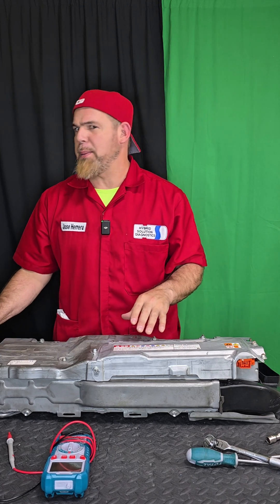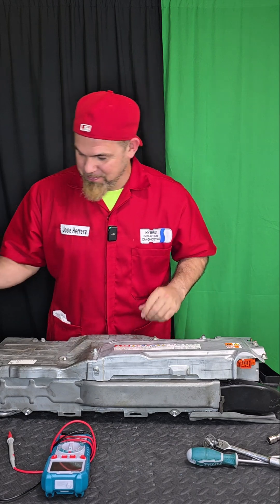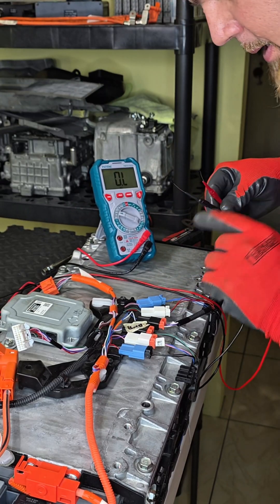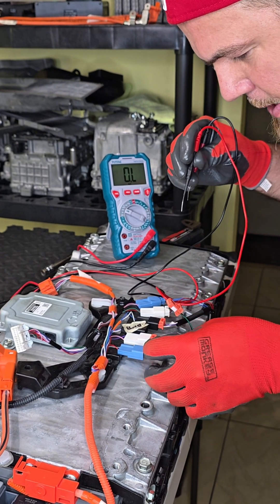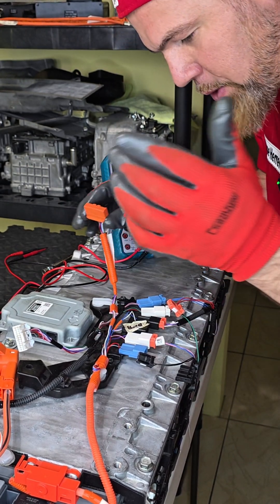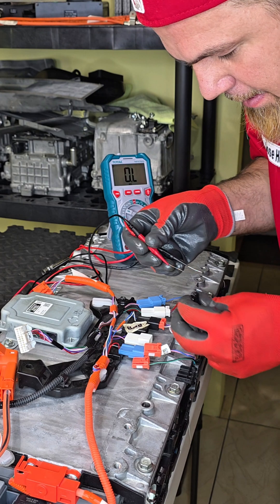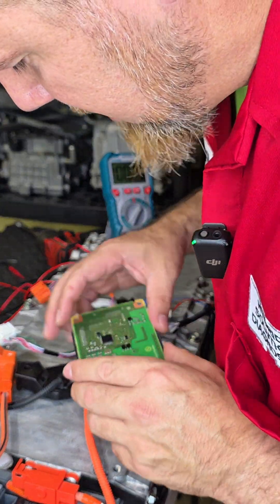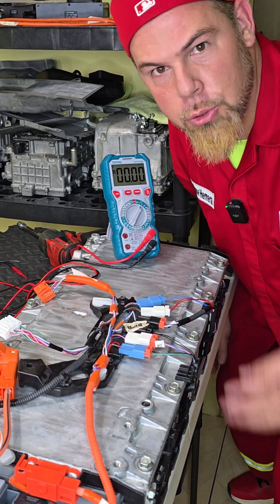Inside Toyota's New Bipolar Hybrid Battery (PART 1)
Exclusive First Look - Toyota's New Bipolar Hybrid Battery Teardown & Analysis

Ever wondered what's inside Toyota's groundbreaking new bipolar hybrid battery? You're in luck! In this exclusive first video on the internet, we take apart, explore, and diagnose Toyota's innovative bipolar hybrid battery technology that's changing the EV landscape.

- Complete teardown of Toyota's newest bipolar NiMH battery system
- Side-by-side comparison with traditional NiMH batteries
- Detailed exploration of the bipolar design that eliminates the need for cell connectors
- Thermal management system analysis
- Voltage and capacity testing under various conditions
- Diagnostic tools and techniques for hybrid battery specialists

Learn why Toyota's bipolar technology delivers higher power density, better cooling, and significantly reduced weight compared to conventional designs.

Whether you're a mechanic, EV enthusiast, or just curious about the technology powering the next generation of hybrid vehicles, this comprehensive teardown gives you unprecedented access to Toyota's latest innovation.